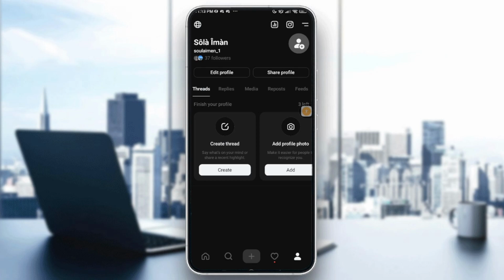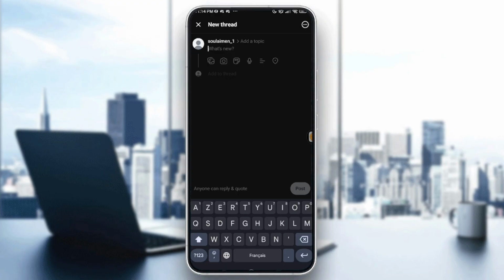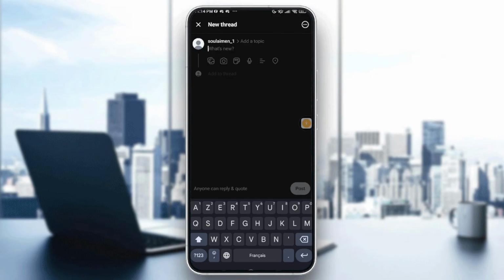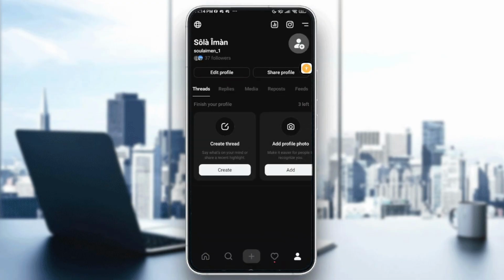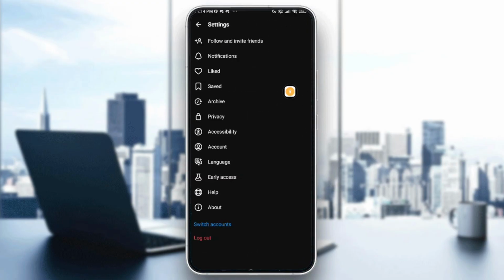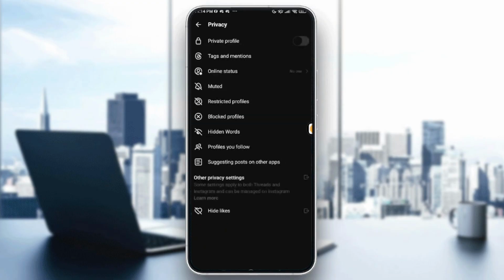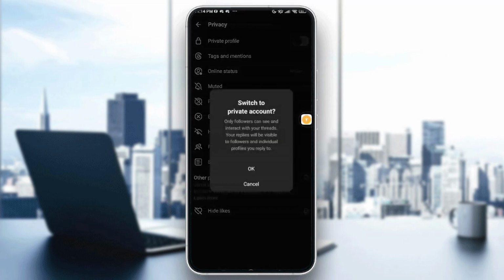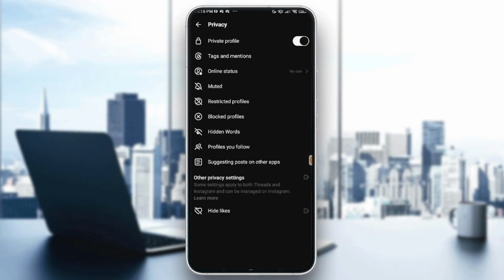How To Set Threads Post to Followers Only Tutorial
Today we talk about set threads post to followers only,threads,how to set threads post to followers only,threads app,threads tutorial